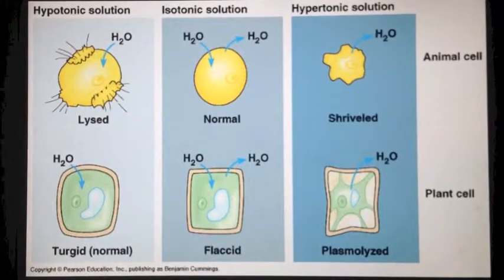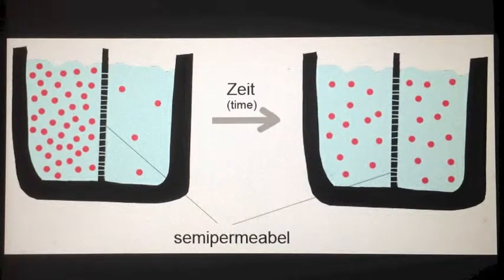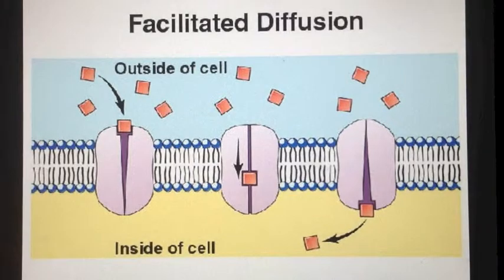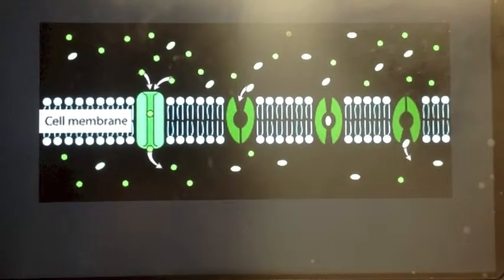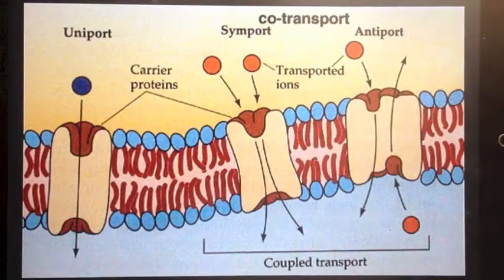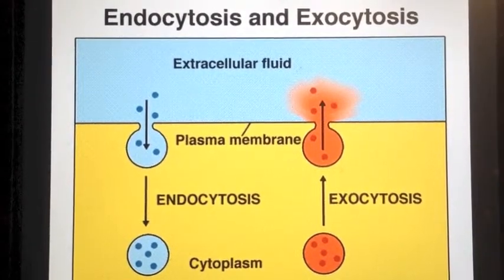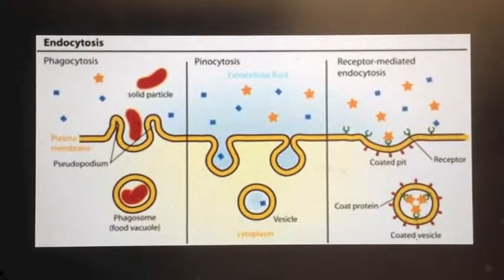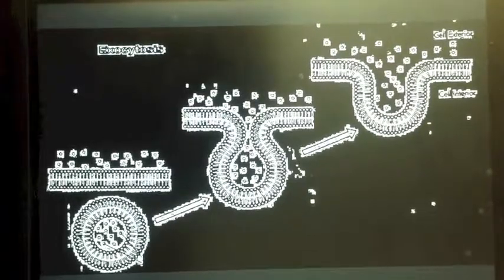Transportation In And Out Of The Cell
By Elizabeth Seagle and Bryn Learned